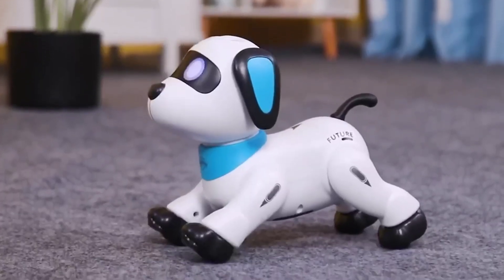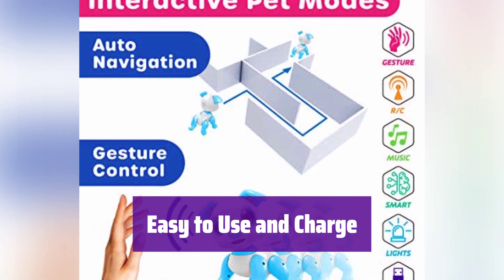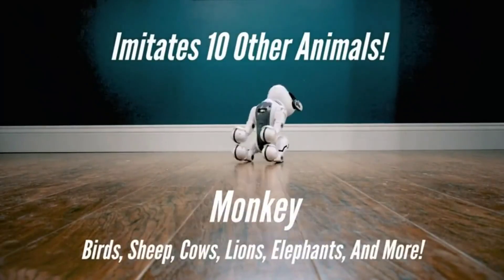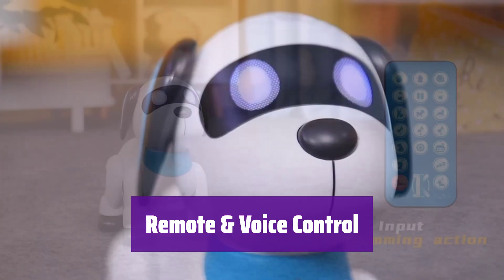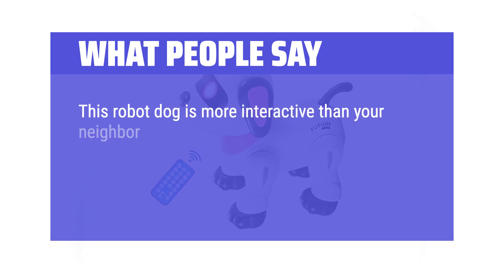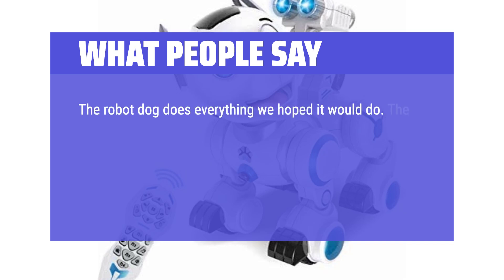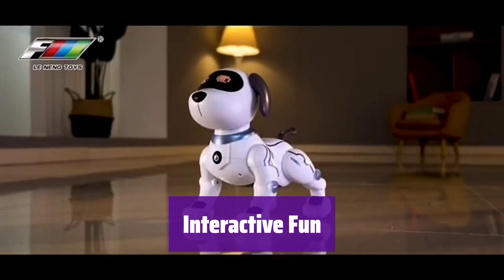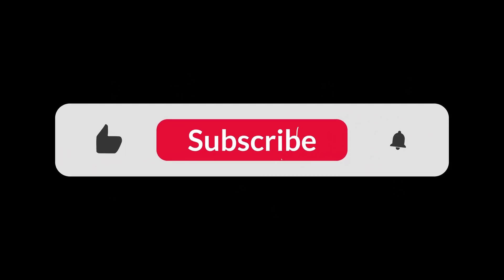The Top 5 Best Robotic Dogs in 2025 - Must Watch Before Buying!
The Top 5 Best Robotic Dogs Shown in This Video:
  5. ► Robo Pets Robot Dog

4. ► Top Race Rechargeable Robot Dog

3. ► RC Robot Dog Toy

2. ► fisca RC Robotic Dog

1. ► Fisca RC Robot Dog

  Table of Contents:
  0:00​​​ - Introduction
  00:32 - ROBO PETS ROBOT DOG
02:15 - TOP RACE RECHARGEABLE ROBOT DOG
03:56 - RC ROBOT DOG TOY
05:33 - FISCA RC ROBOTIC DOG
07:40 - FISCA RC ROBOT DOG

  The best Robotic Dogs is probably one of the most sought-after toys for kids in recent years, seamlessly blending the excitement of technology with the joy of interactive play and educational opportunities; these robotic companions offer a unique blend of fun and learning, making them more than just toys, but interactive learning tools that spark curiosity and creativity in young minds.  They provide countless hours of entertainment while subtly introducing children to the wonders of robotics and programming.